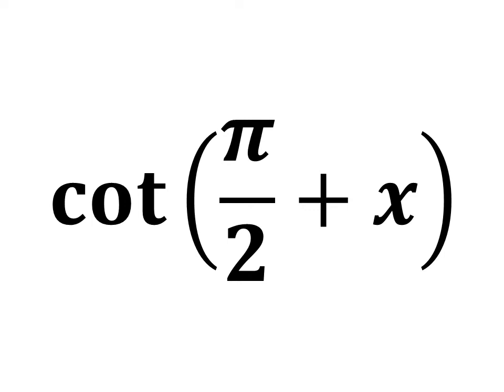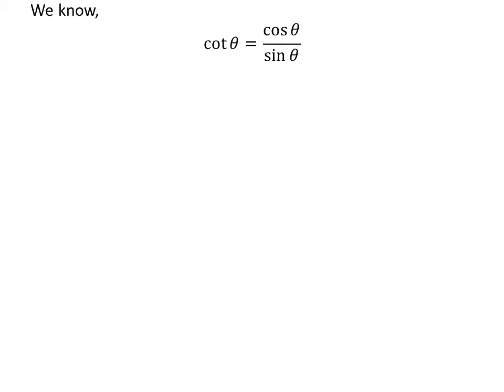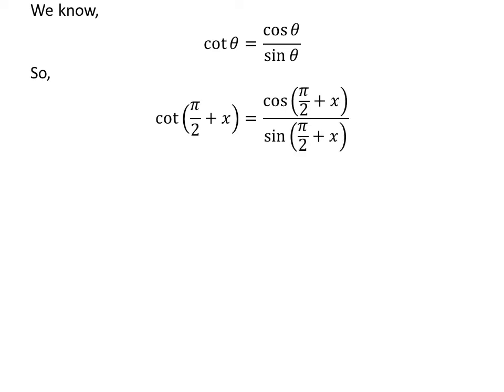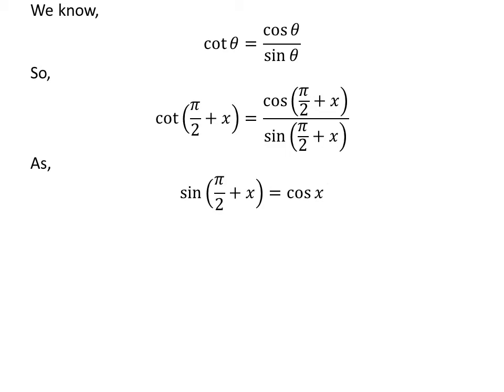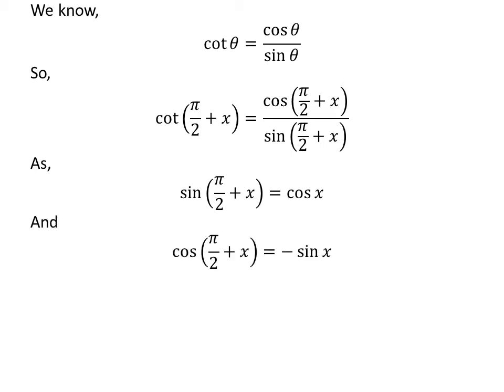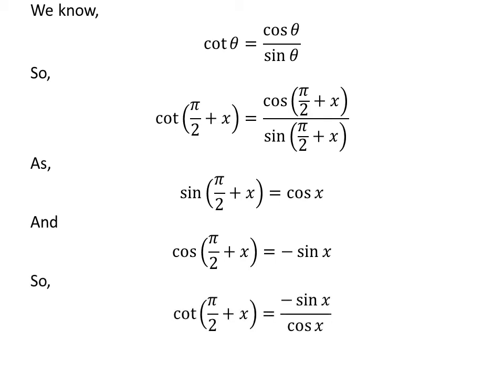cot(pi/2 + x) | cot(pi/2 + theta)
In this video, we will learn to find the value cot(pi/2 + x).

Other titles for the video are:
Value of cot(pi/2 + x)
Value of cot(pi/2 + theta)
Prove of trigonometry Identity for cot(pi/2 + x)
Prove of trigonometry Identity for cot(pi/2 + theta)